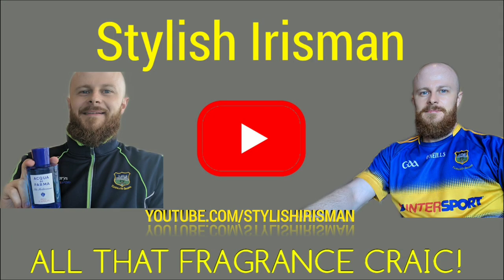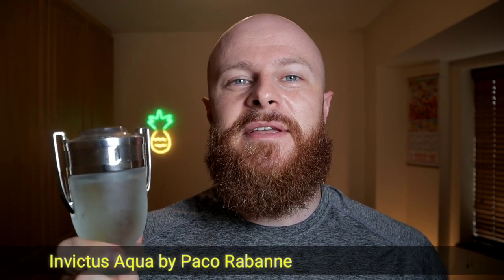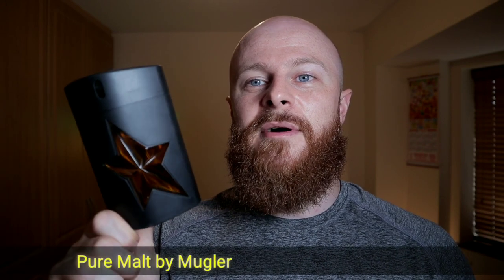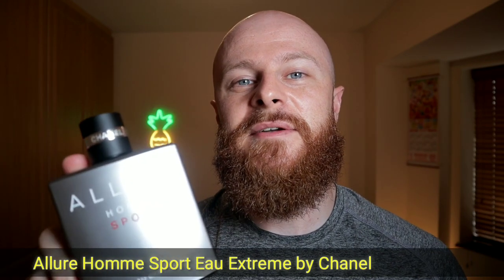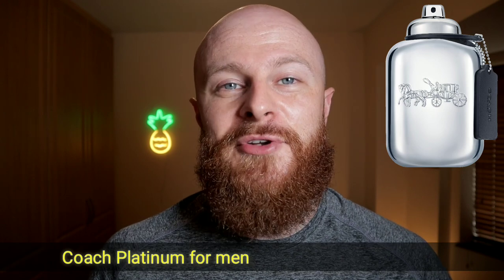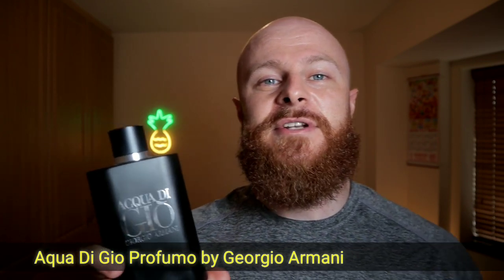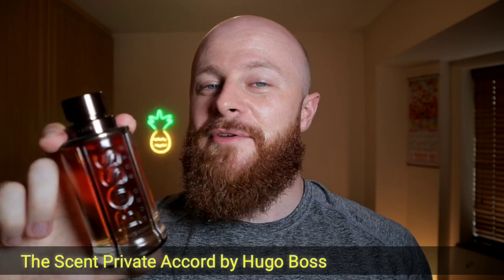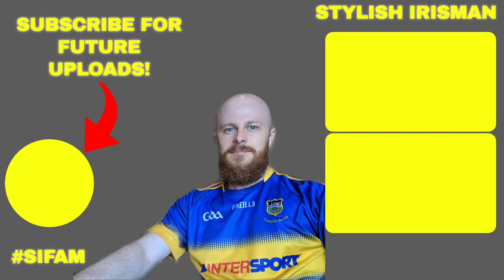Top 10 Best Fragrance Flankers on the Market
The best of the best when it comes to flankers.  See what I have in this list, they are some of the very best.

These are my top ten most complimented fragrances since I started collecting 4 years ago!

MY AMAZING CAMERA & LENS IN ONE GREAT OFFER

Thank you to all who have joined the SIFAM, I appreciate each and every one of you.

This is OUR channel, so please do let me know if there's anything you'd like to see from the channel.  Take it handy!